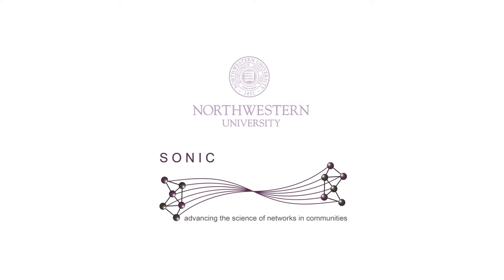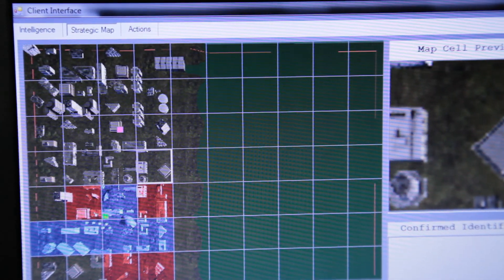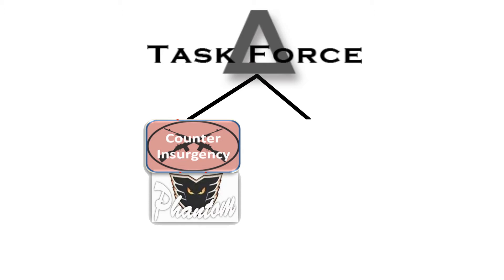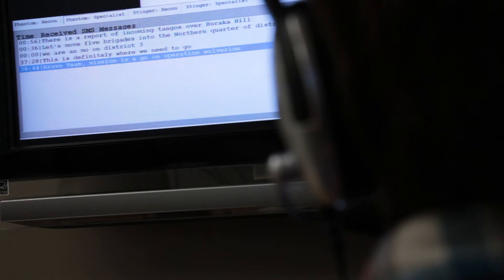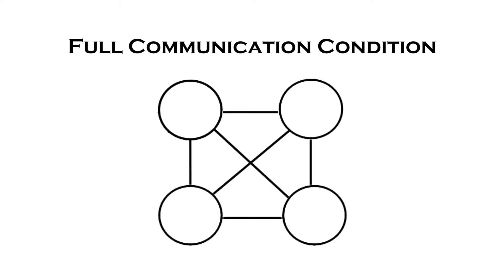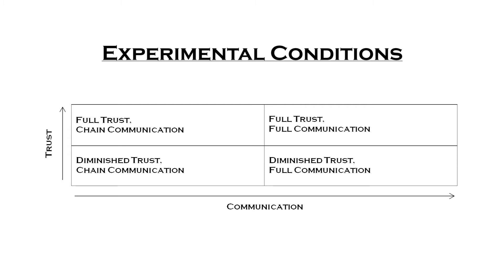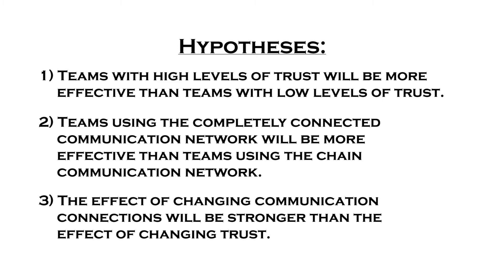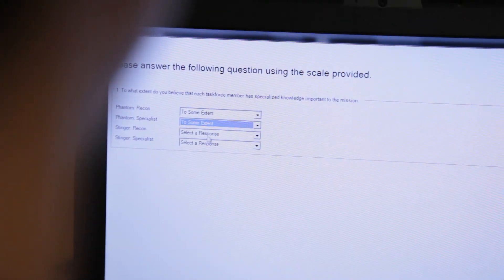SONIC MTS Platform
Researchers at Northwestern University and the University of Illinois at Urbana-Champaign will use the Multi-Team System simulation, or MTS platform, to gain insight on how networks of people, information, and technology can be configured to better allow small teams to coordinate in high pressure situations. ____